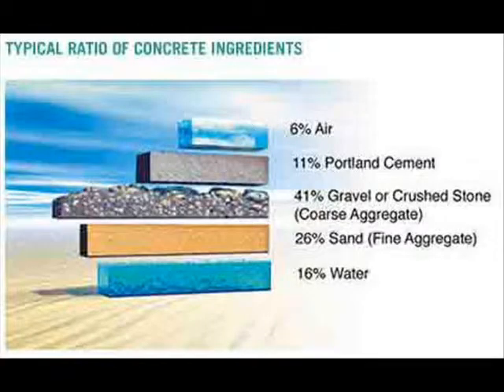The Pulitzer's Concrete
The Pulitzer's Facilities Manager, Steve Morby, talks about what makes the Pulitzer concrete different from other concrete.